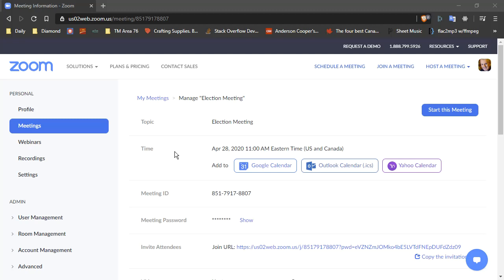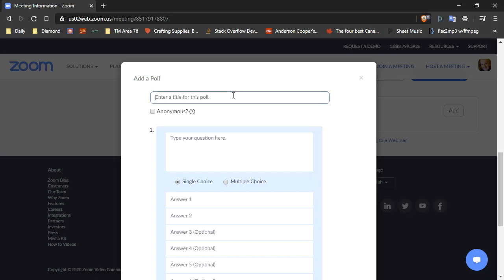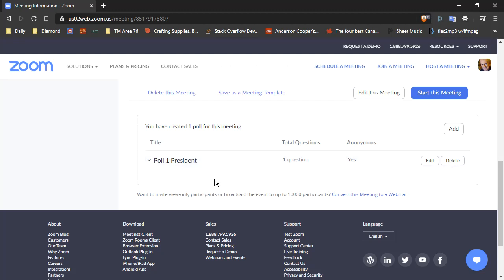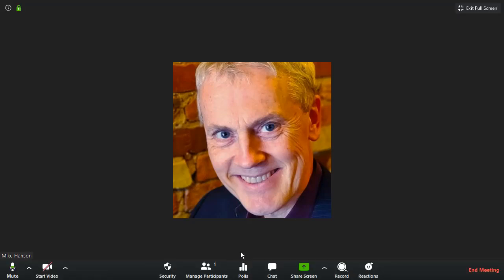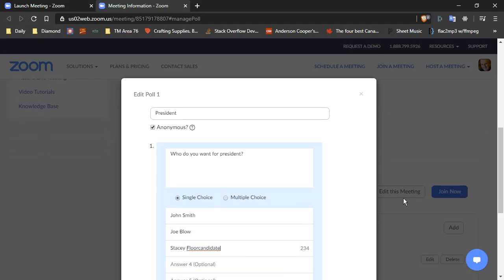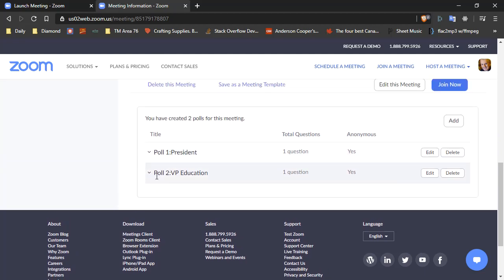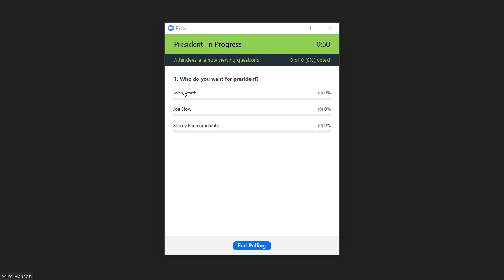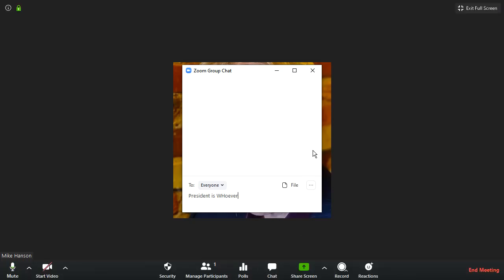Toastmaster Club Elections with Zoom Polls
This is a quick demonstration of how to use Zoom's Polling feature to perform your club's officer elections.